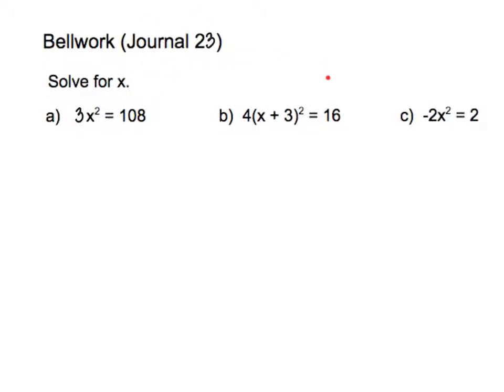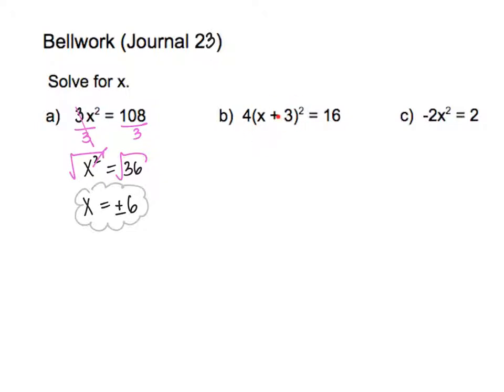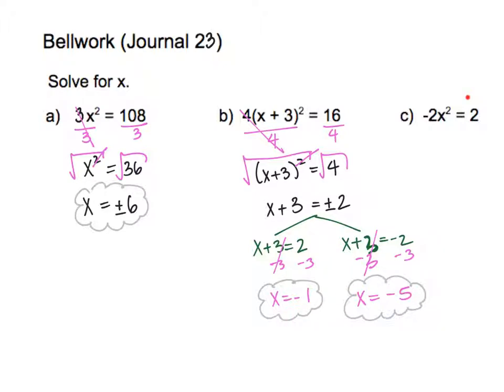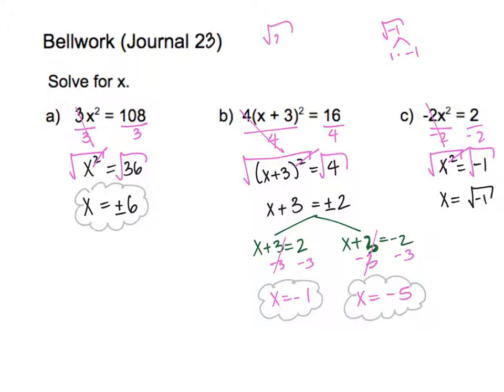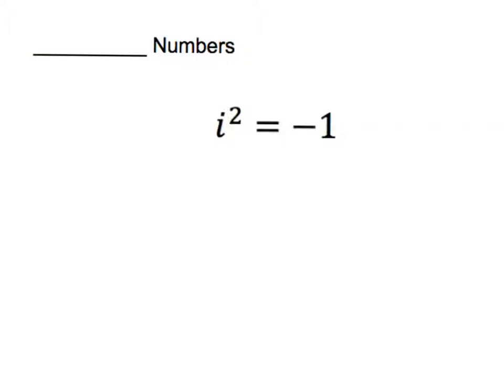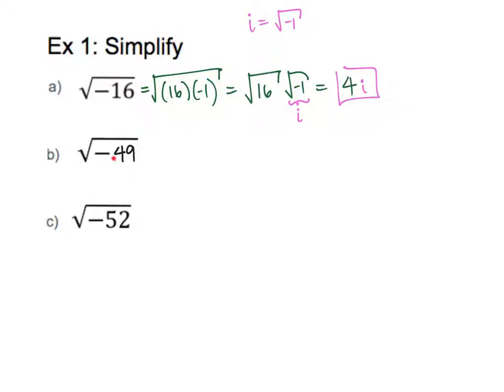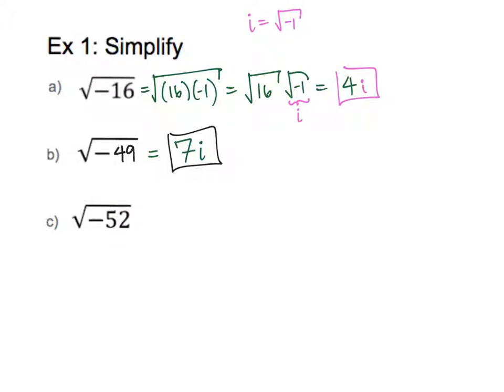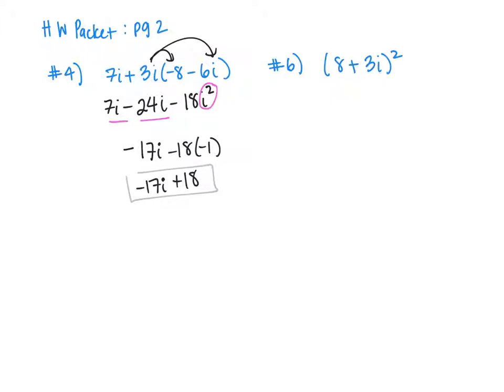Complex Numbers Day 1 (Journal 23)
Journal 23:

In this video, students learn how to take square roots with negative numbers. Thus, we will be working with imaginary numbers and complex numbers.